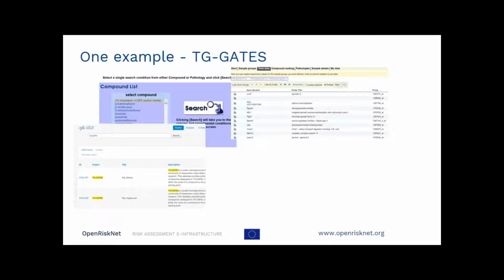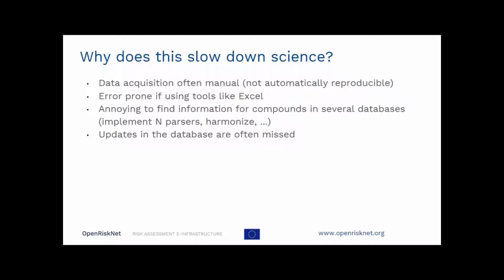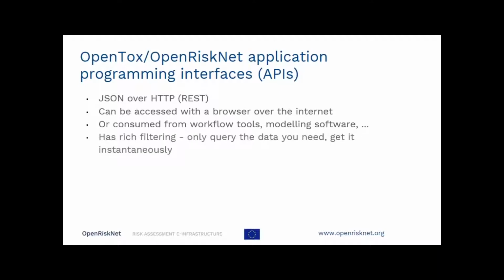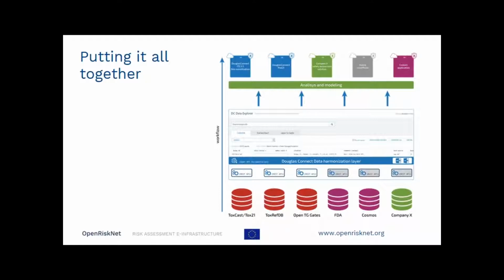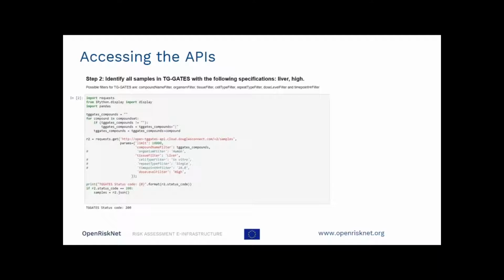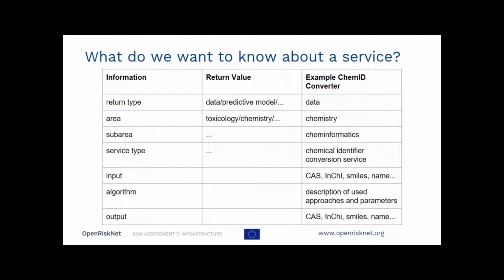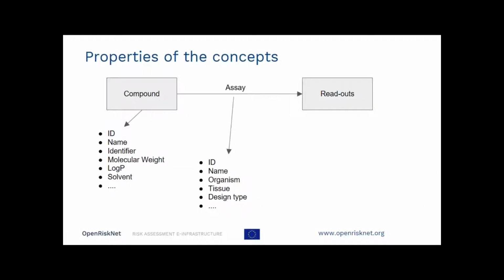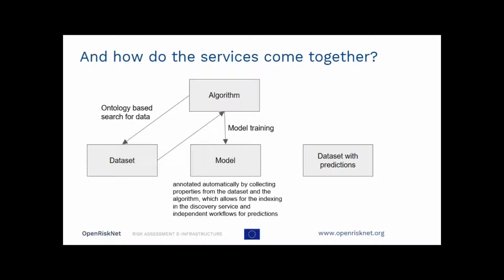Semantic Interoperability of Publicly Available Data, Thomas Exner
Nowadays combining data from different sources is a time-consuming endeavor. First, the data must be searched using multiple interfaces, downloaded in the format provided by the database and then curated and harmonized to identify corresponding entries like compound name, concentration and finally biological effect.